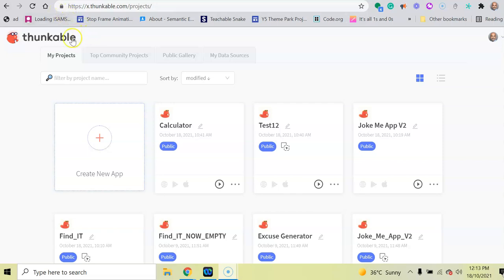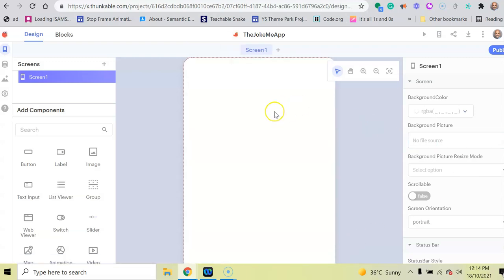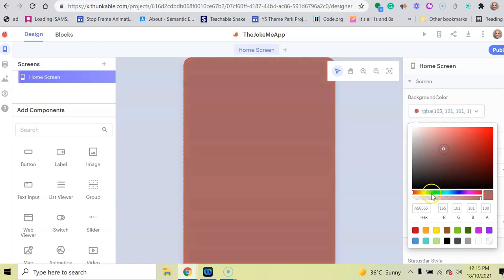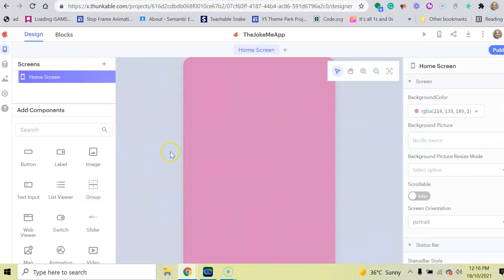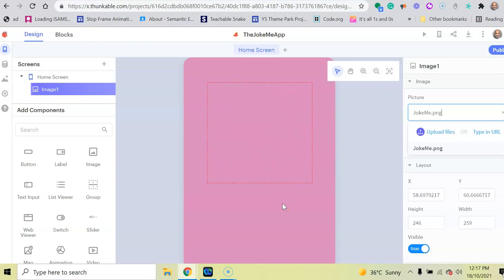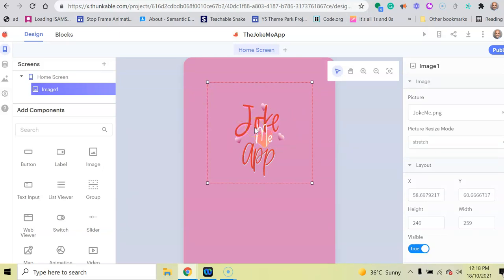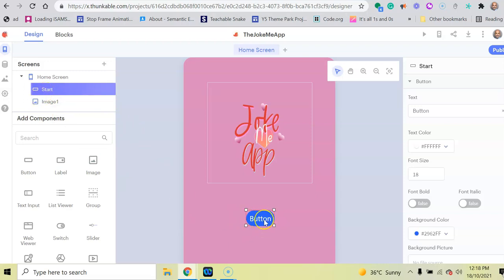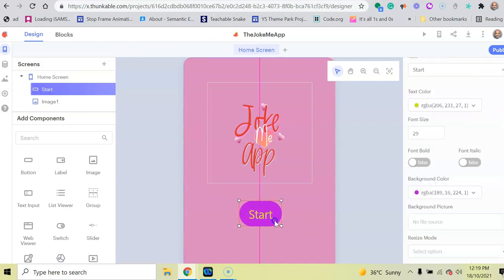Thunk App1 V1 Home Screen